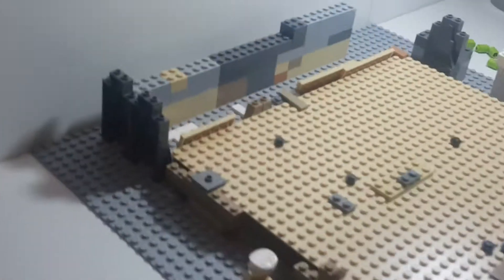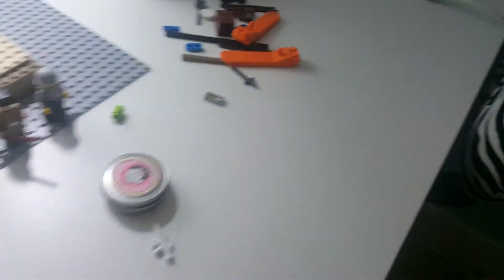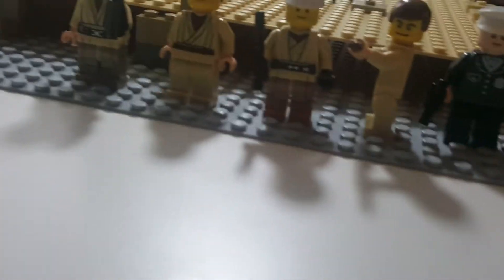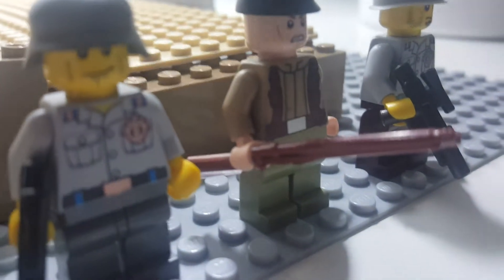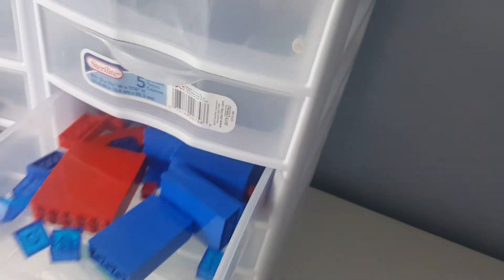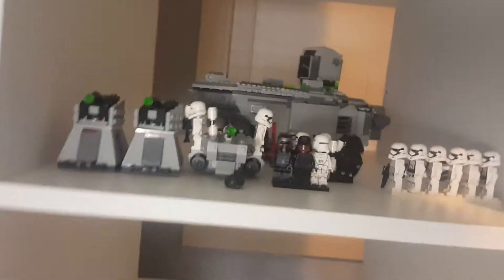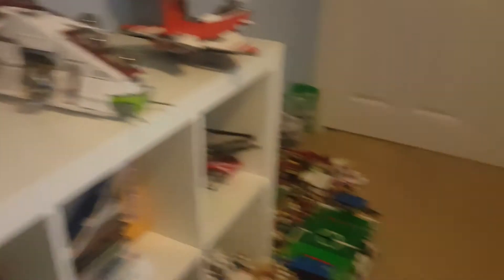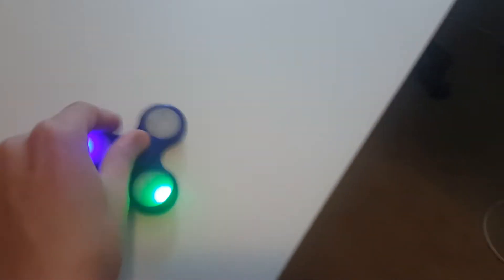THE EXTREME ROOM TOUR! ft. Gallipoli Campaign Update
You should join my giveaway contest if you're good at MOCs or stop motions.

... I just had to do this vid. I had it planned since August 2016. lol now its May.